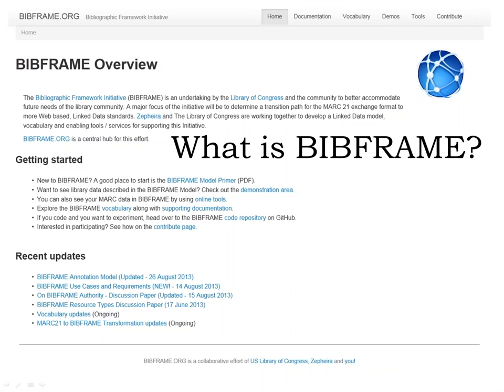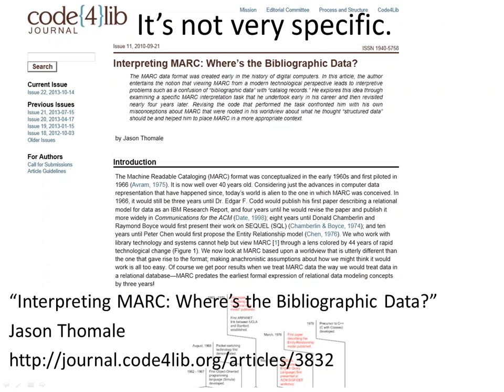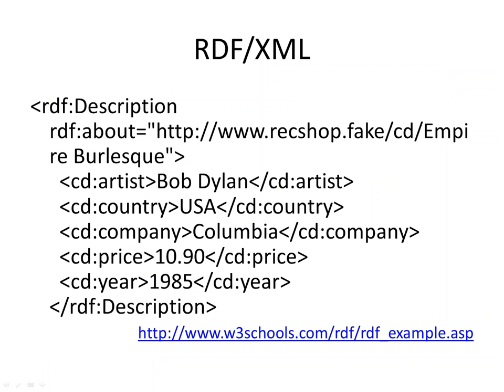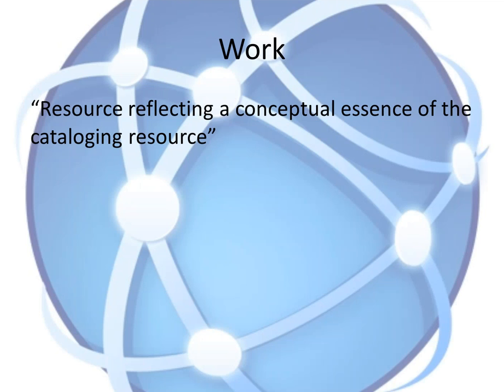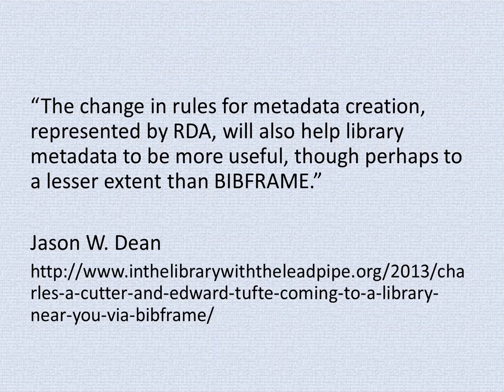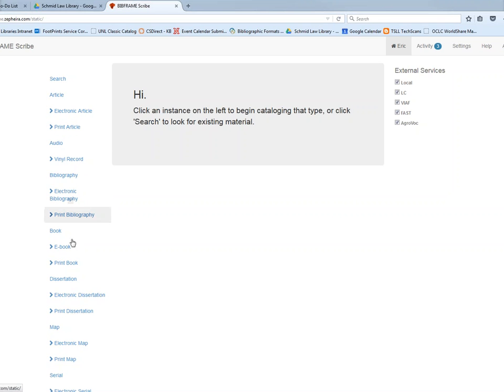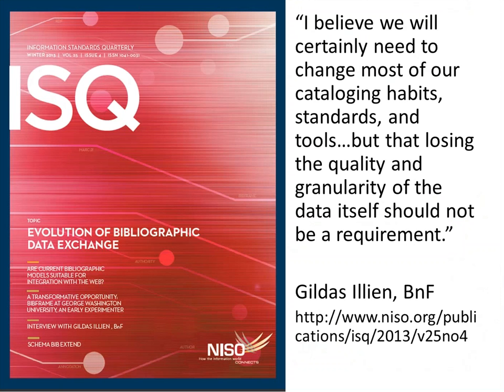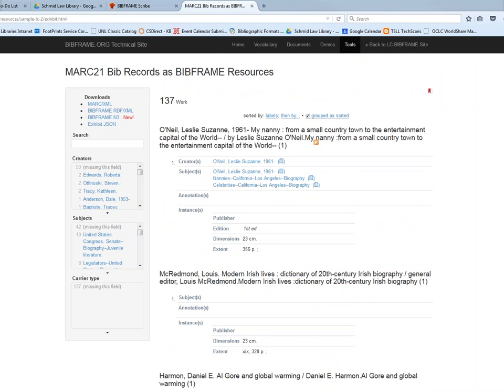Beyond MARC: BIBFRAME and the Future of Bibliographic Data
The Bibliographic Framework Initiative, or BIBFRAME, is intended to provide a replacement to the MARC format as an encoding standard for library catalogs. Its aim is to move library data into a Linked Data format, allowing it to interact with other data on the Web. This session will cover the basics of BIBFRAME, describe what it can provide for users of library catalogs that MARC can’t, and outline what librarians should be aware of regarding this change in the cataloging landscape.